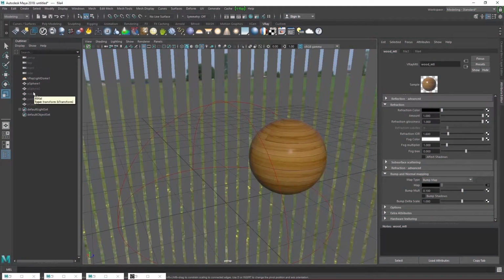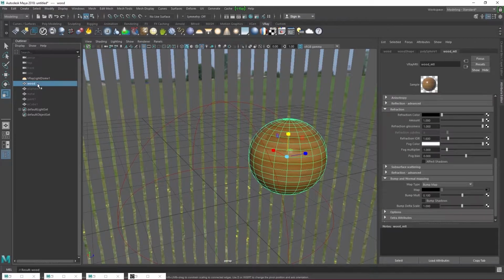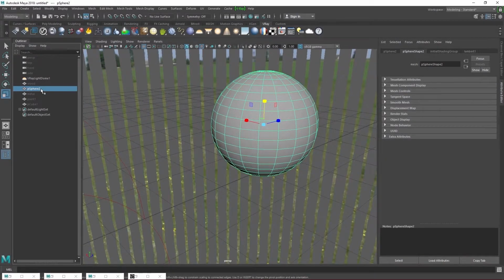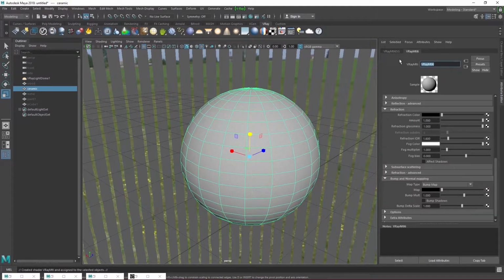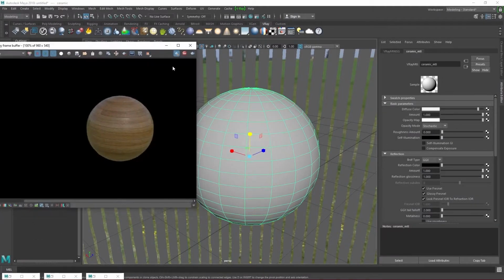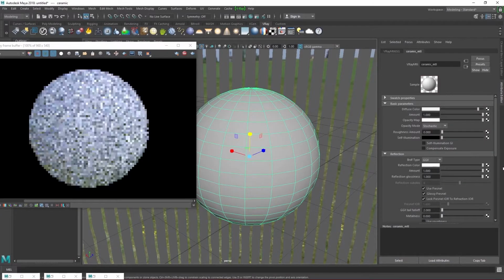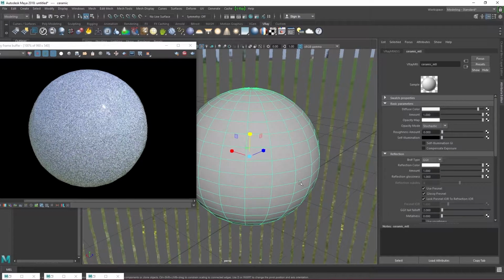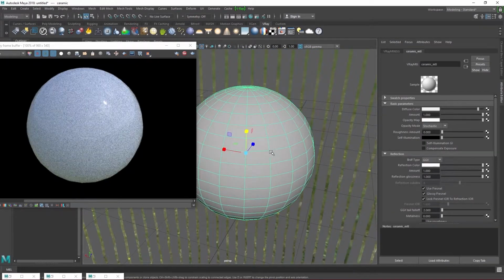Ceramic | Creating Vray Materials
Learn how to create glossy materials